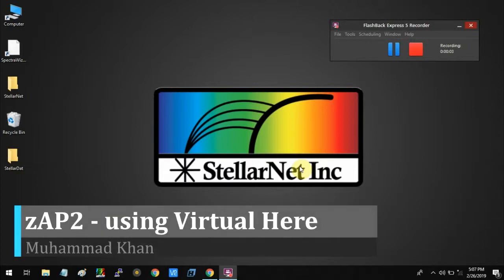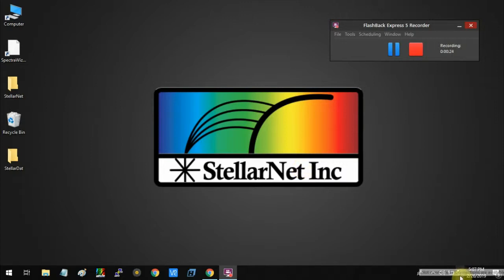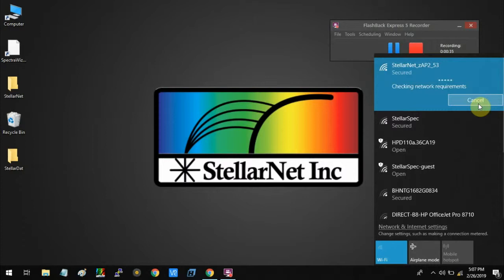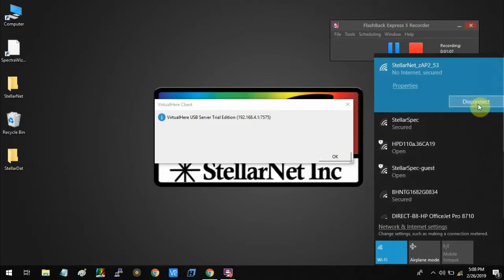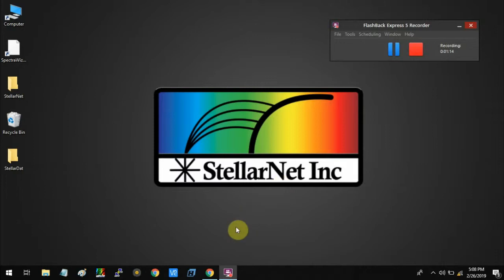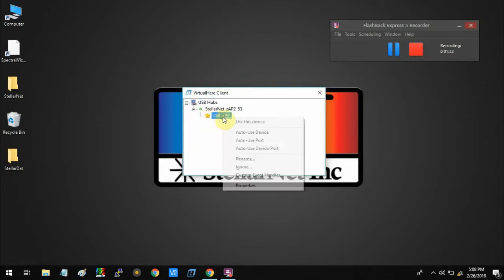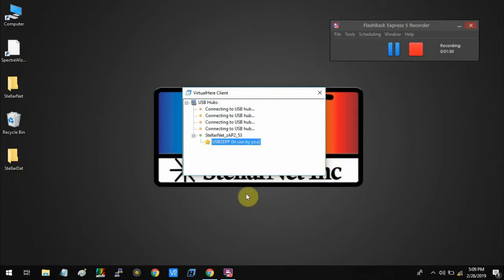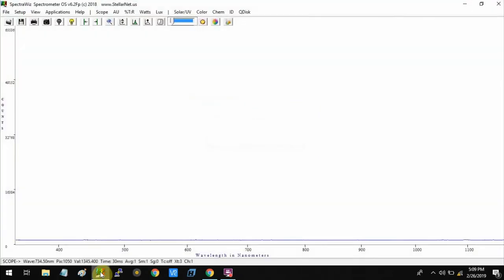zAP2 WiFi Spectrometer using SpectraWiz via USB over IP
Tutorial video using StellarNet zAP2 WiFi spectrometer upgrade using Windows driver and SpectraWiz software via USB over IP